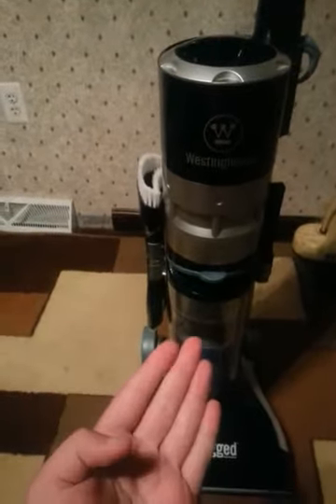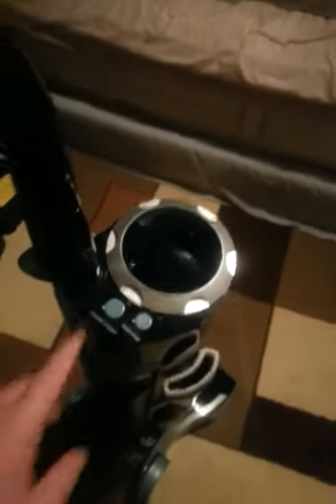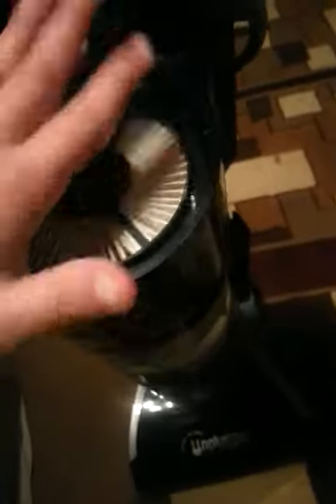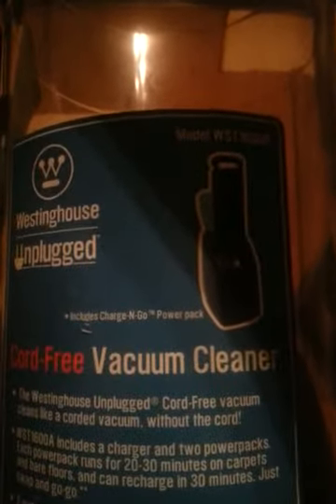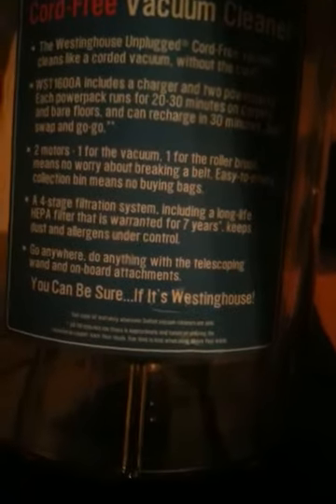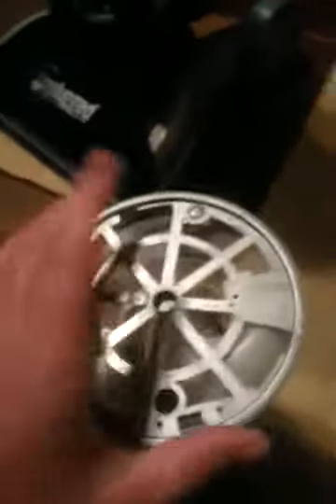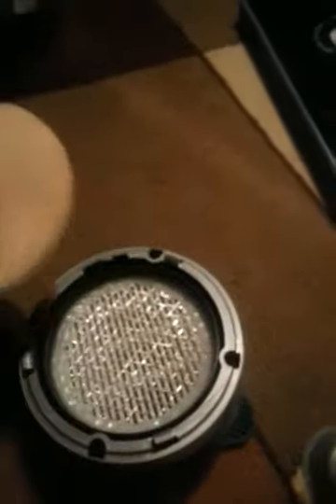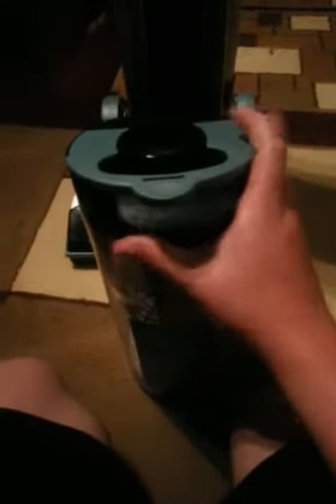First look at my Westinghouse unplugged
I got a westinghouse unplugged for 25 bucks the battery packs are dead but at somepoint I will rebuild a pack and test it out.